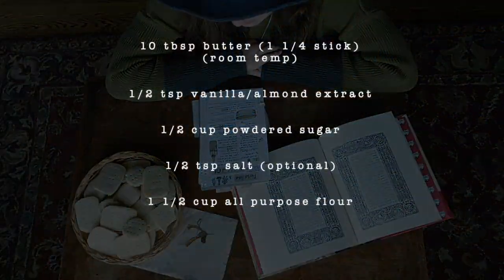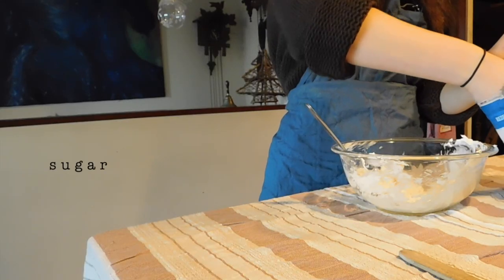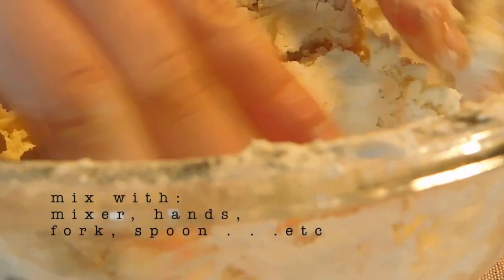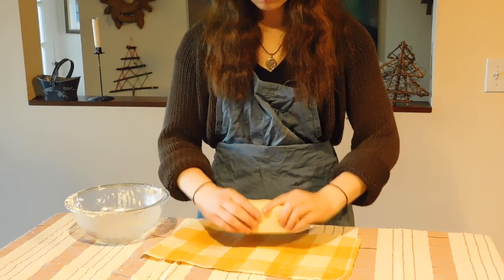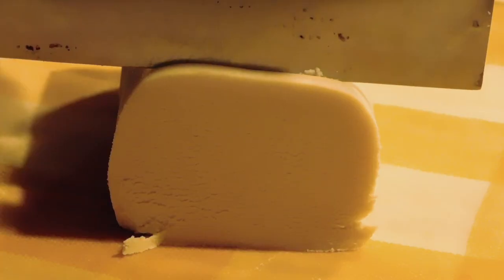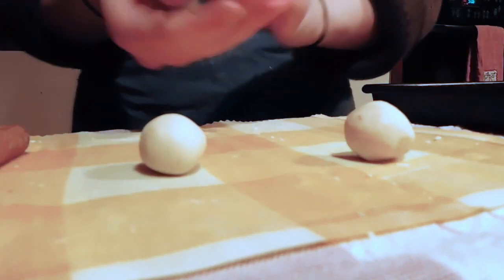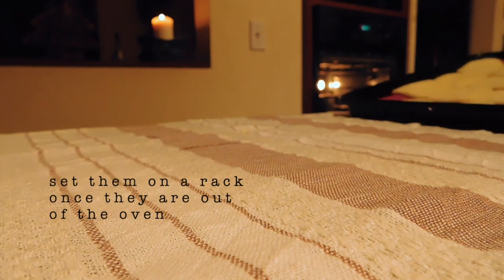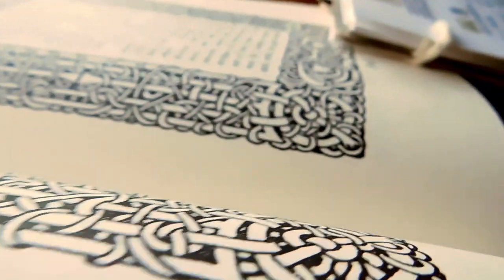Making Shortbread By Hand // Recipe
An easy delicious treat that can be dressed up or kept simple and is fun to make. The only forms of mixing I used were a fork, a spoon, and my hands but a manual or an electric mixer will work just as well, (and probably more efficient,) but I enjoyed making them by hand.

Ingredients
-10 tbsp butter (1 1/4 stick)
(room temp)
-1/2 tsp vanilla/almond extract
-1/2 cup powdered sugar
-1/2 tsp salt (optional)
-1 1/2 cup all purpose flour

*this recipe is not mine, it is a basic shortbread recipe that i found online but you can find the same recipe in many places since it is quite simple*

~Production~
. Editing software:
iMovie
GarageBand
. Camera: Nikon COOLPIX B500